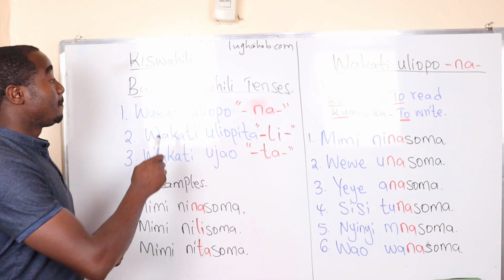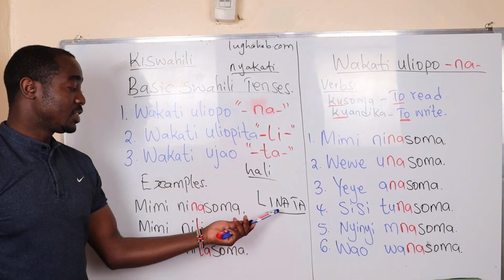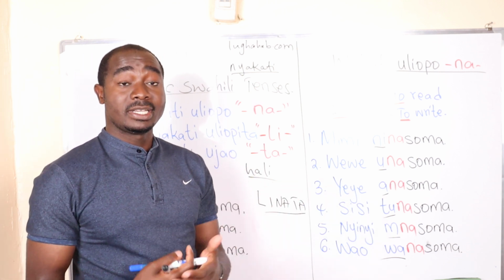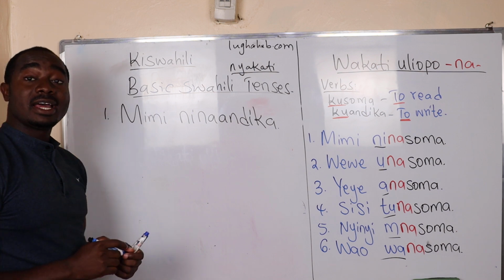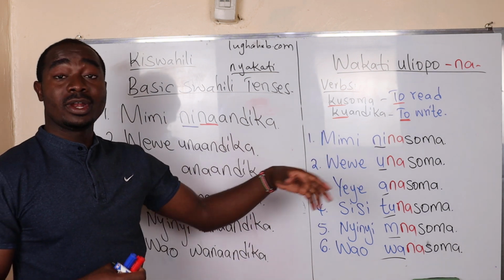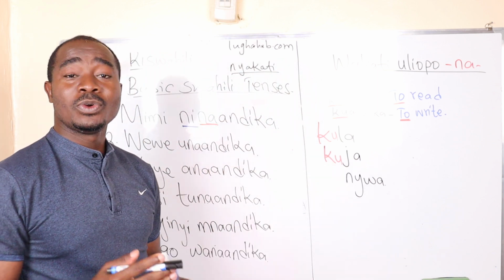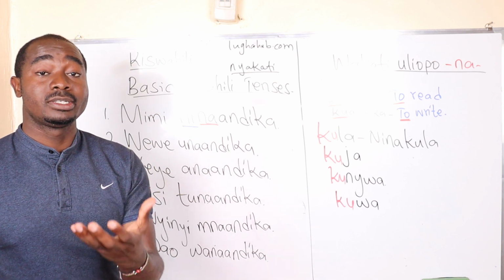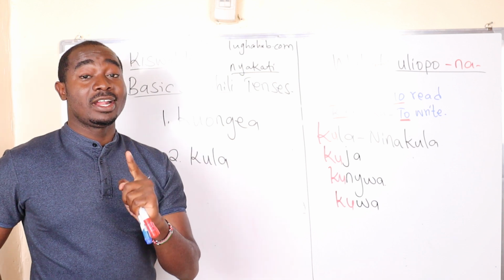Basic swahili tenses part 1